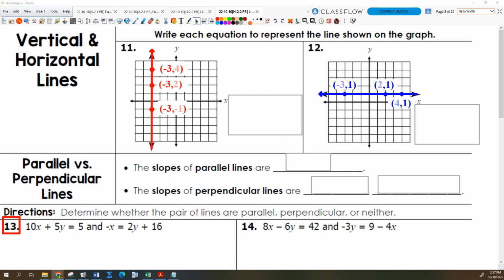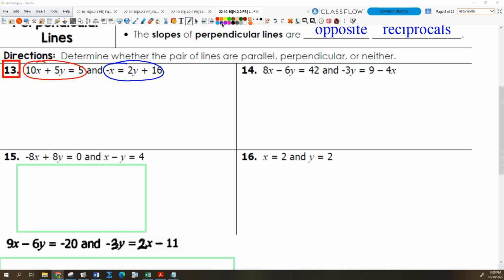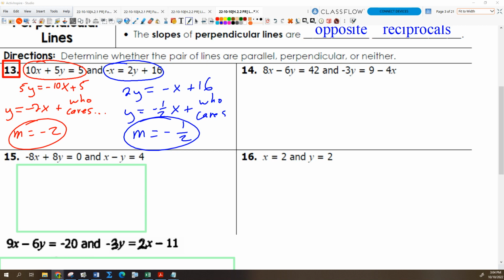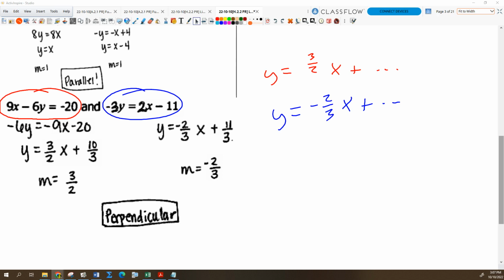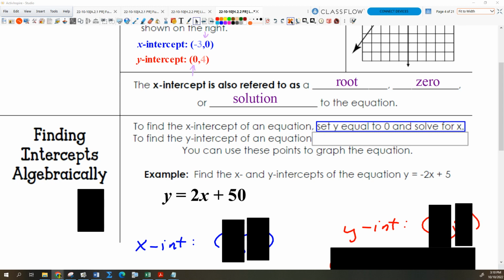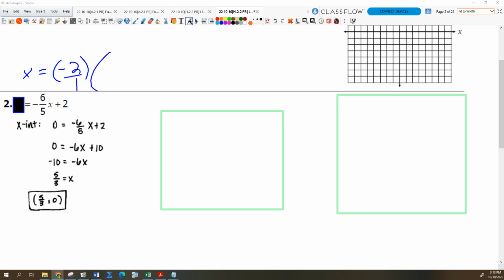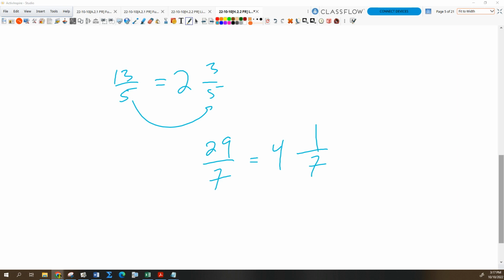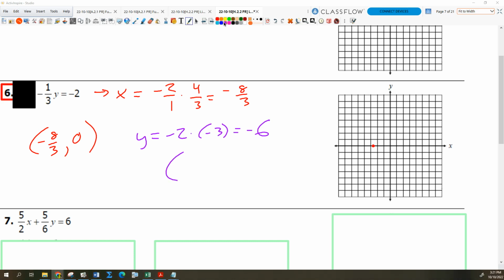23-10-20[H.3.3-3.5 PR 2] Horizontal, Vertical, Parallel & Perpendicular Lines, Intercepts